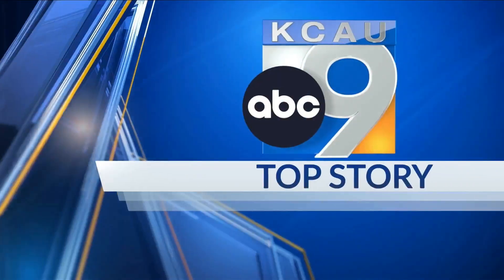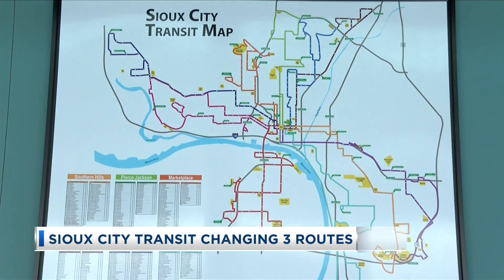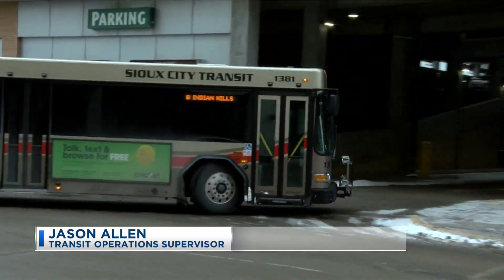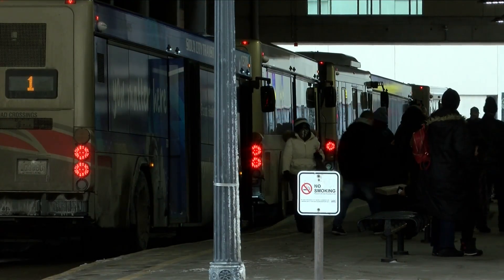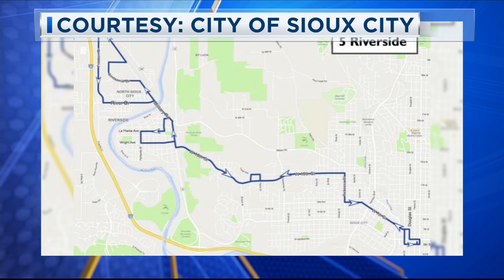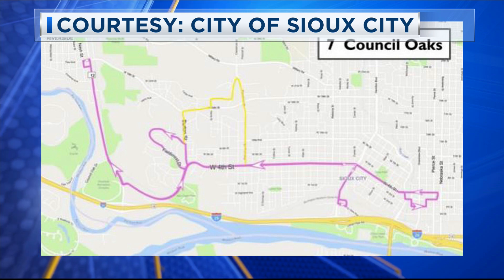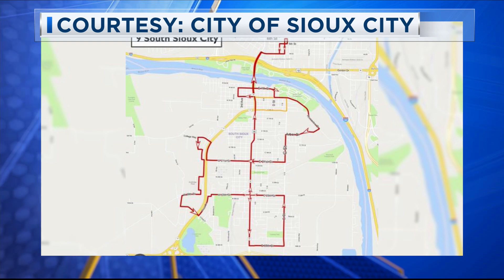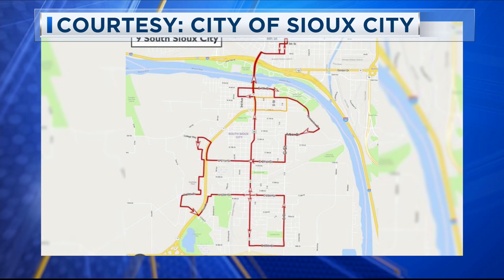Sioux City Transit Changing 3 Routes